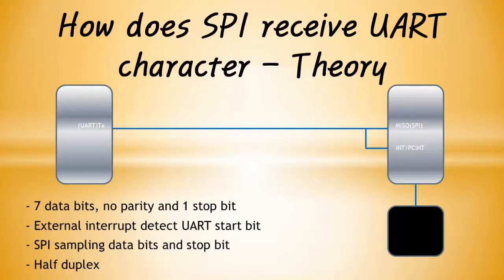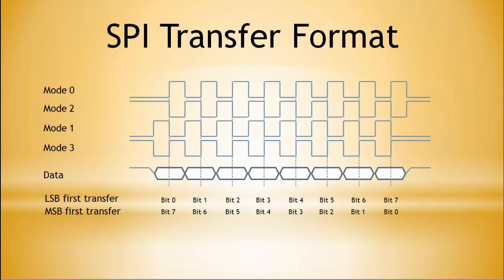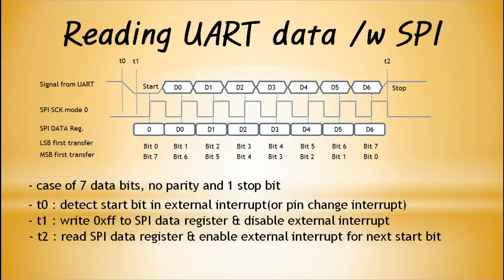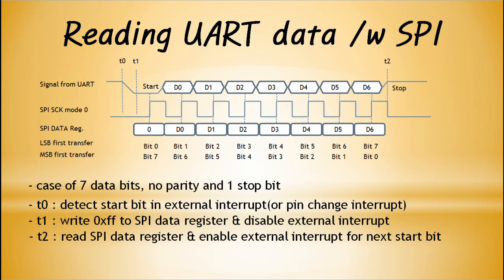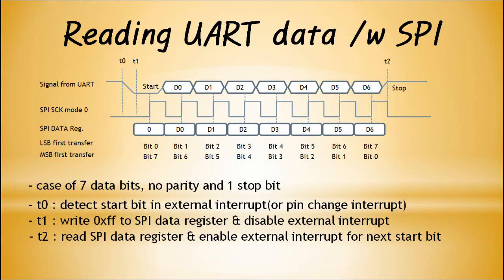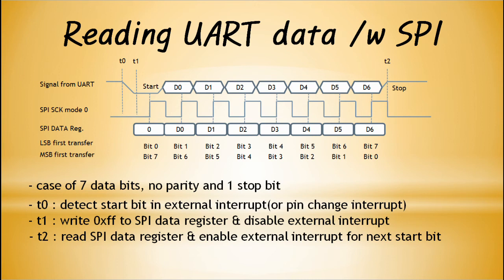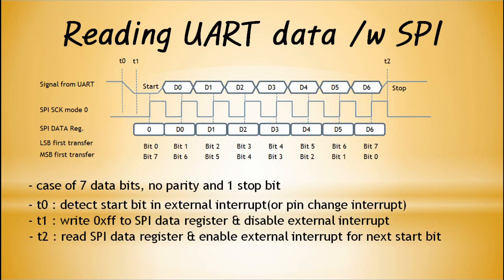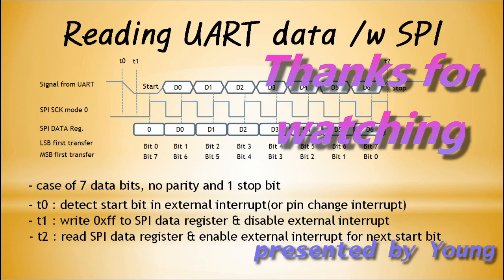How does the SPI rx the UART character - Theory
In the last video I showed how to output to UART device using SPI.
Here, the method of receiving the UART signal using the SPI is explained theoretically. In the following video, I will explain the source code that actually works.